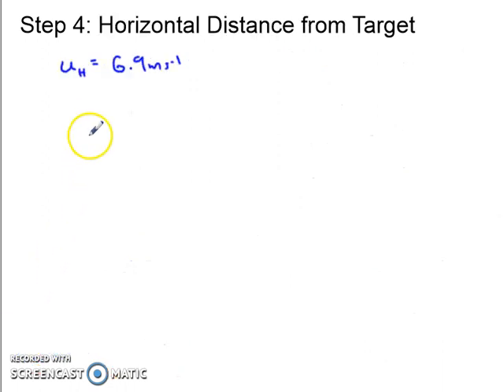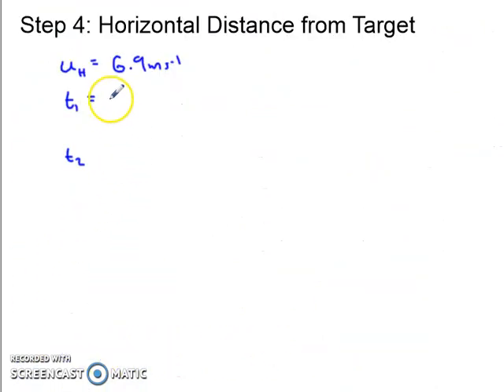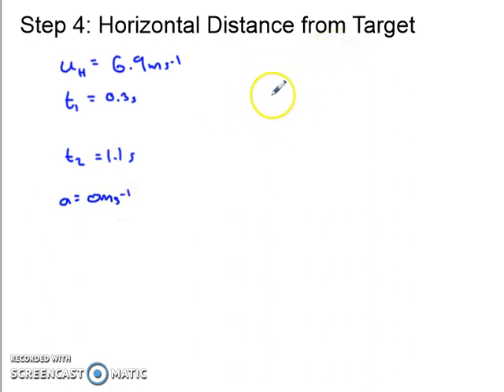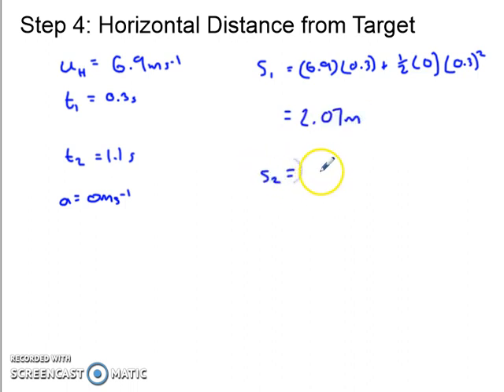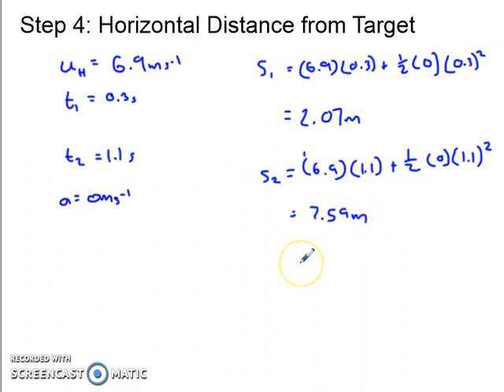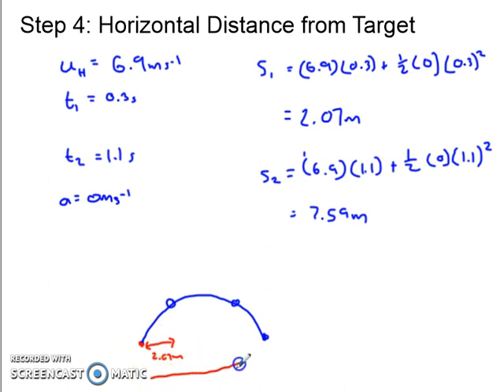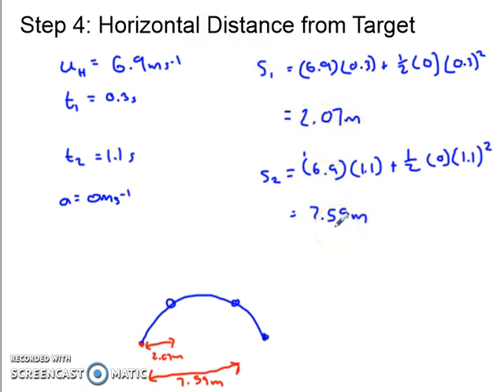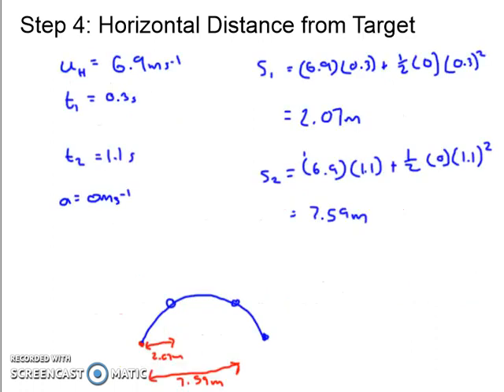Rocket Assignment Video 8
The last of 8 videos that explain how to complete an assignment on rockets